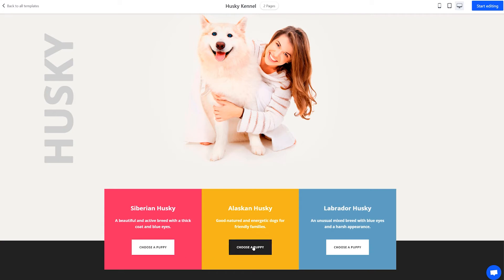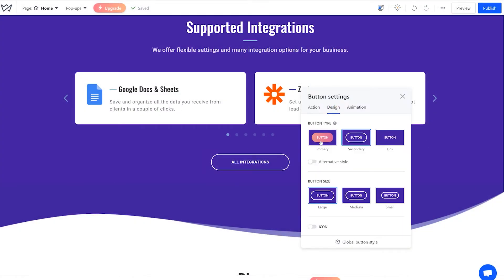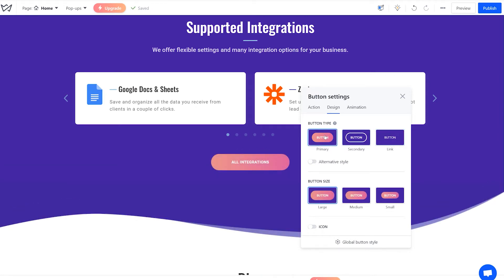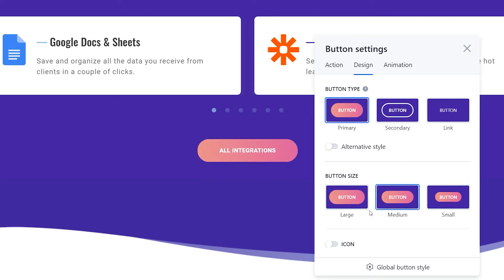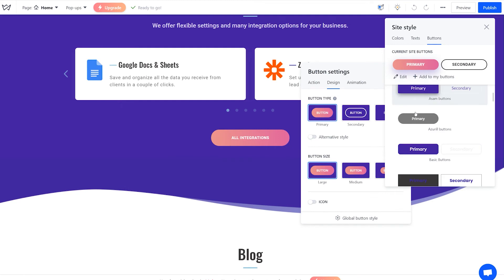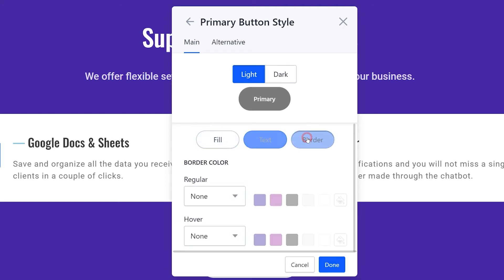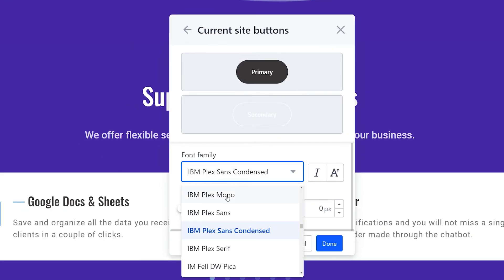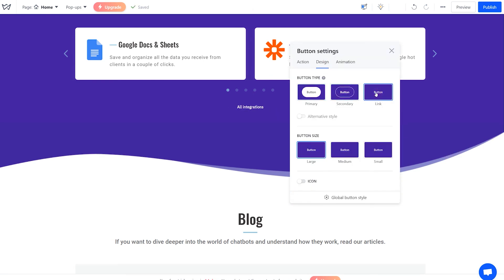Customize a button on your website | Weblium website builder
Customize a button on yore website | Weblium website builder | Tutorials.
To stick to the overall design of your site, we recommend to change the type and the layout of the buttons in the settings.
Follow the instructions below to change the design of a button